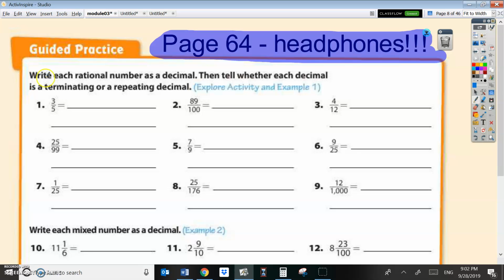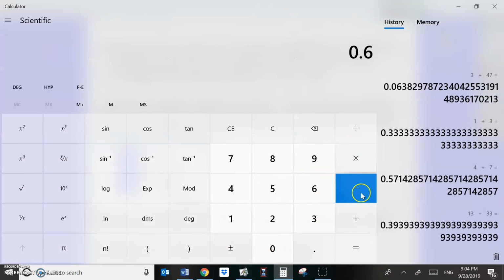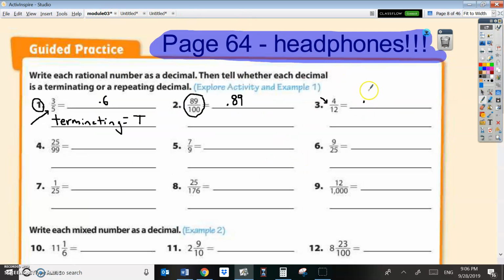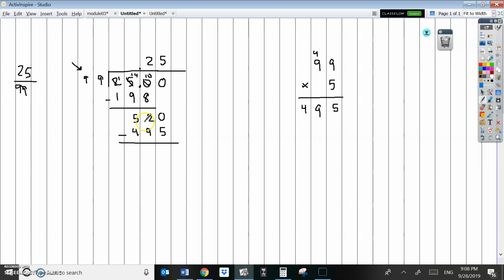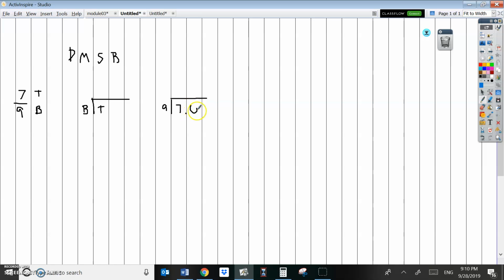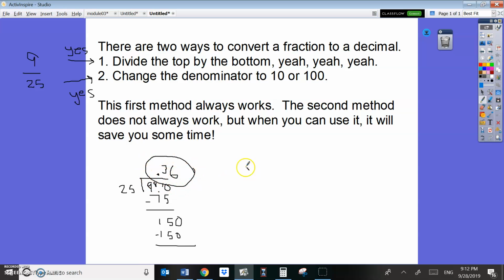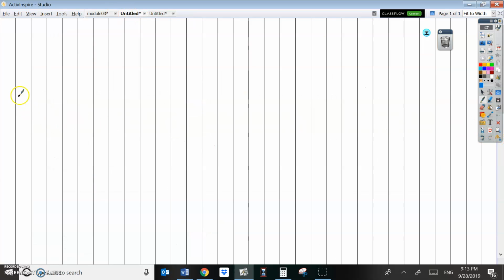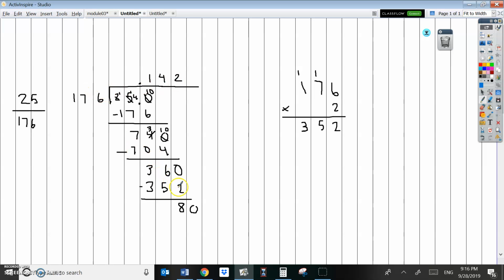Page 64 part 1